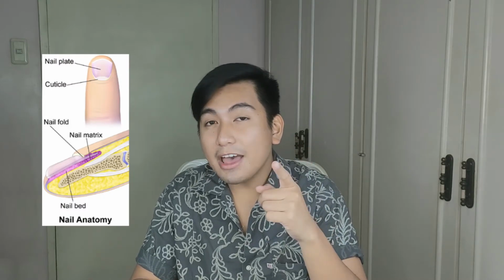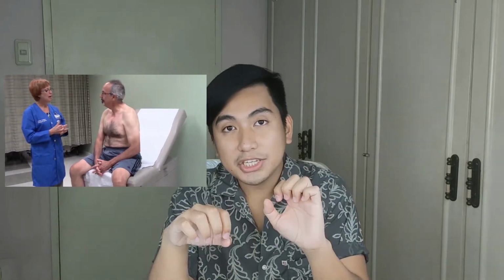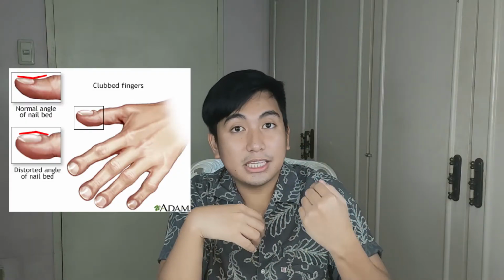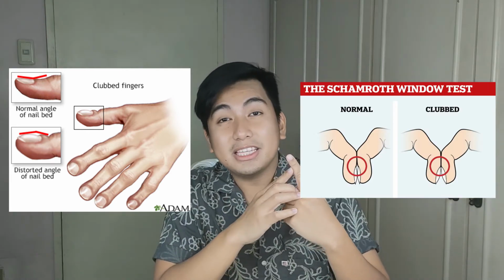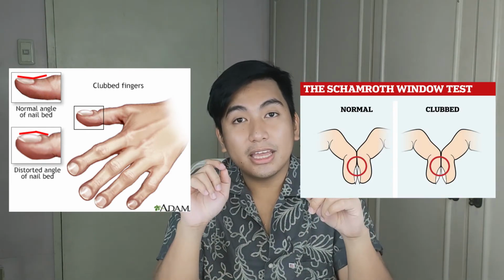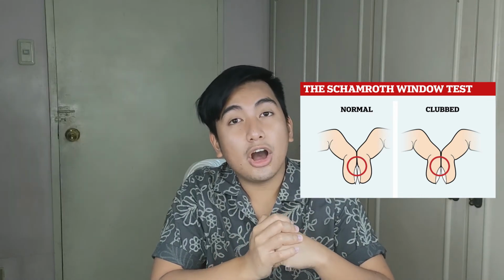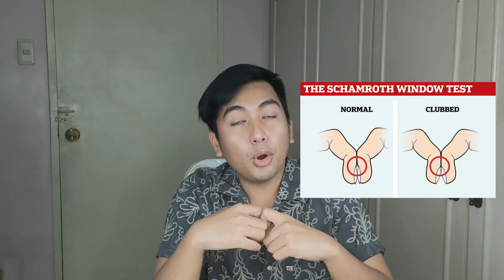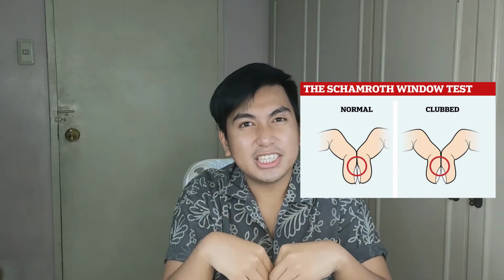(NAILS ASSESSMENT) I JUST MADE MY FIRST INSTRUCTIONAL VIDEO!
This video was made as part of an output for our Teaching Webinar. I do have a time limit of 3 minutes that's why I failed to discuss some things more thoroughly. I am really sorry for that. But please do enjoy watching nursing students and fellow healthcare professionals. Thank you!

All information regarding the Health Assessment of the Nails that I discussed are found in the following books:

Brunner & Suddarth's Textbook of Medical-Surgical Nursing
Health Assessment in Nursing by Janet R. Weber RN EdD and Jane H. Kelley RN PhD